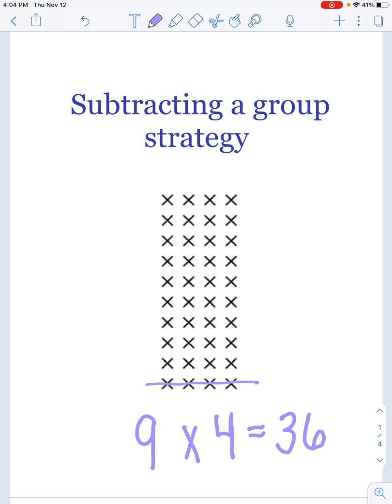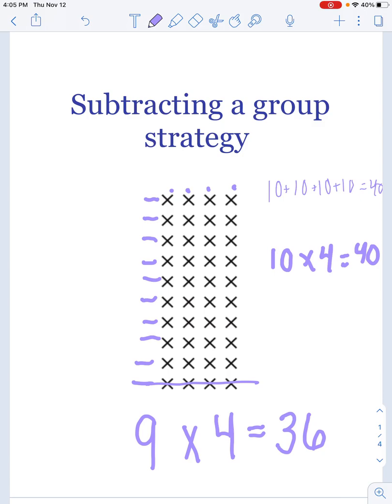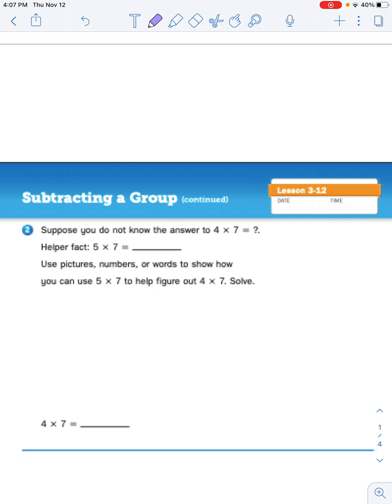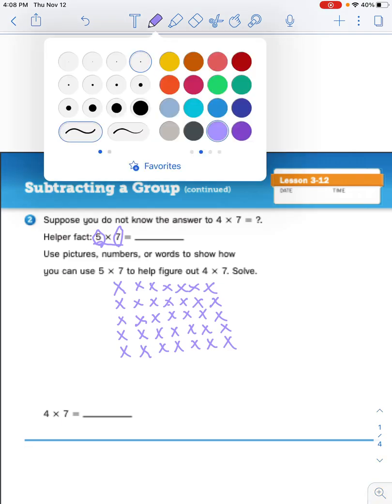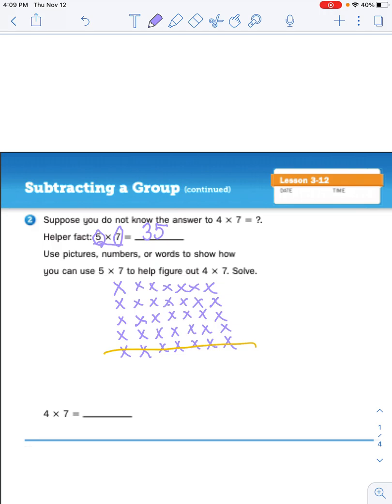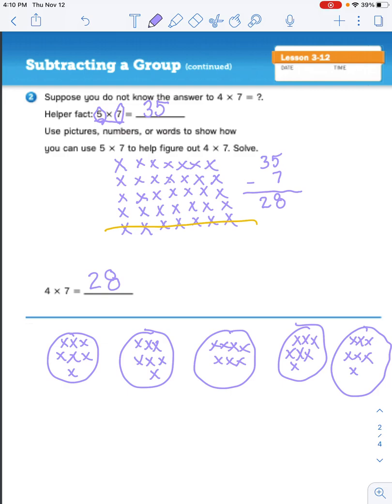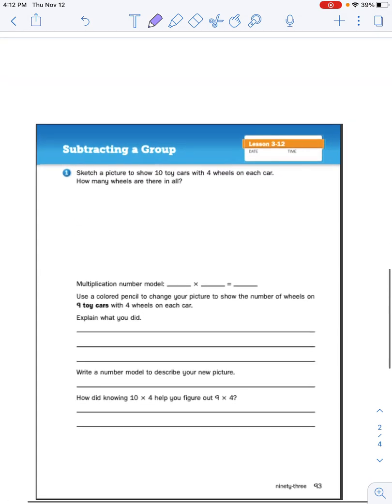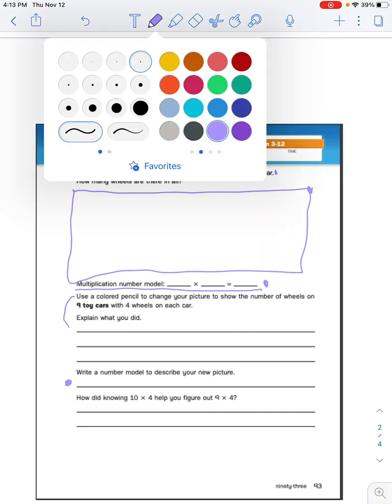Nov. 13 Math- Subtracting a Group